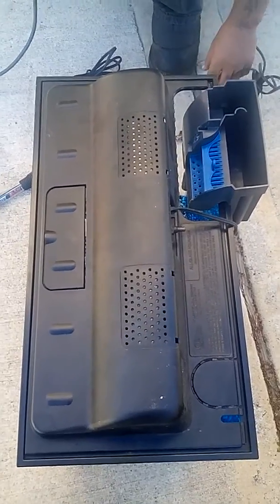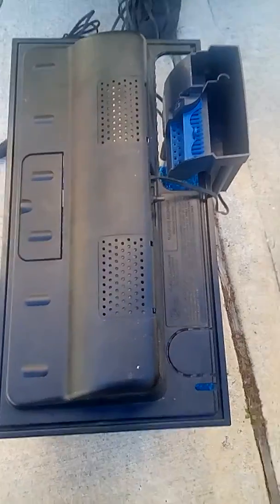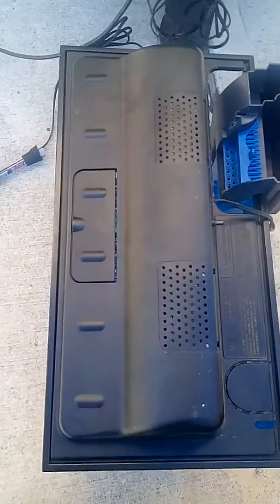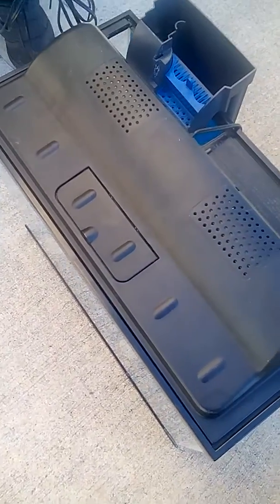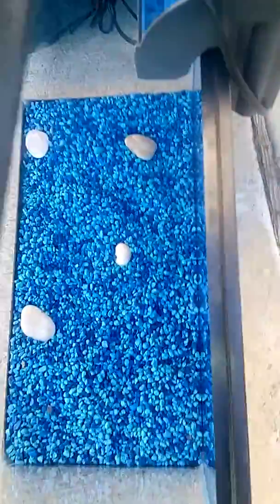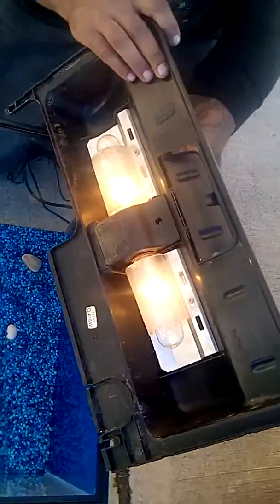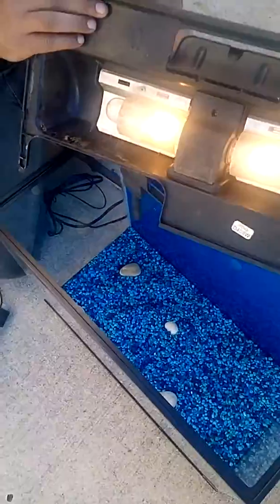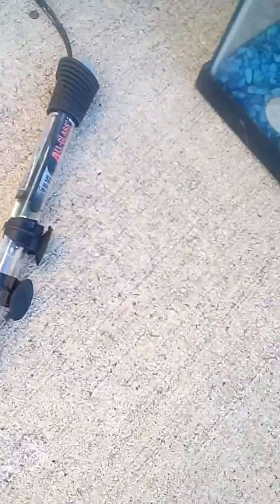Glass Aquarium with heater